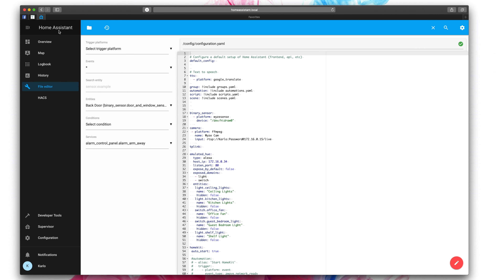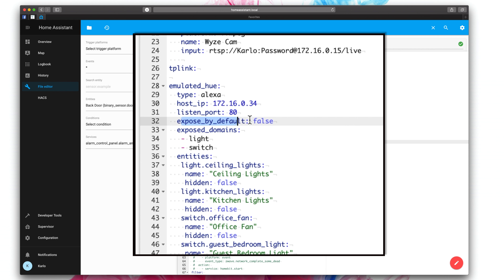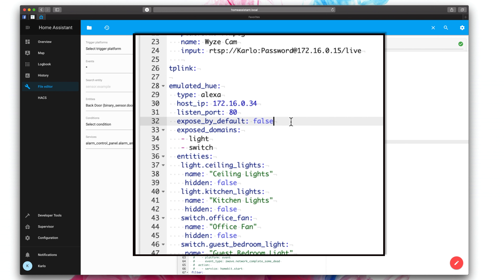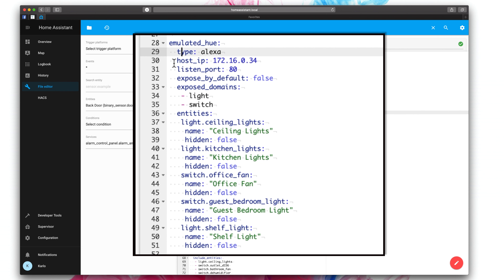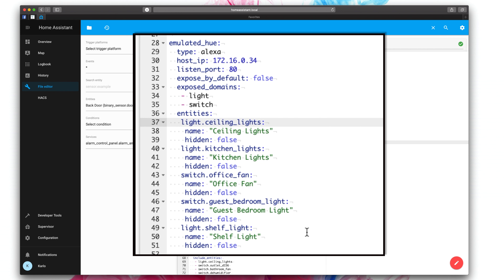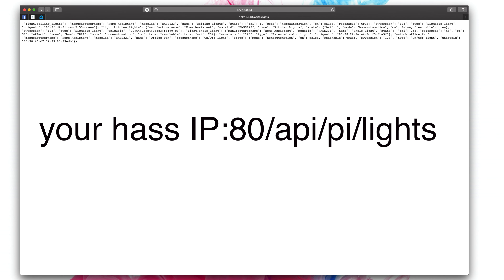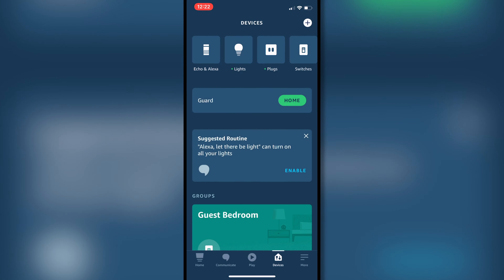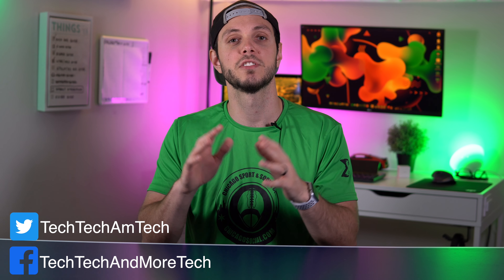How to Add Home Assistant to Amazon Alexa using Emulated Hue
This Guide Shows you the Easiest Way of Integrating your Home Assistant Smart Home with Amazon Alexa devices, giving you the best of both worlds!